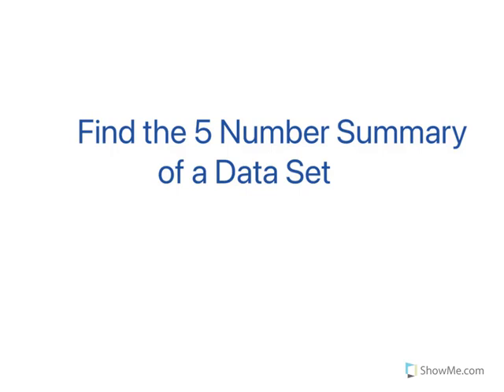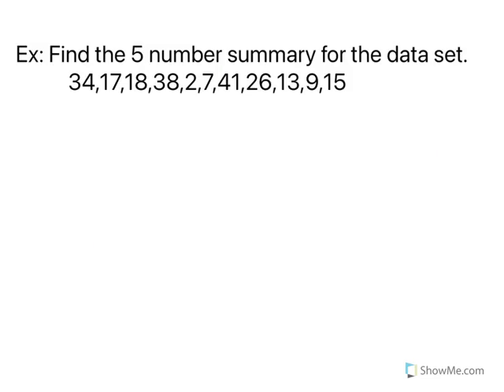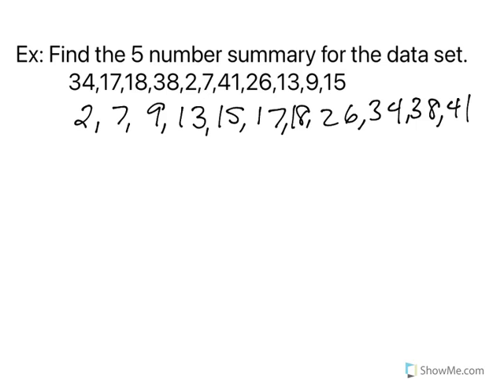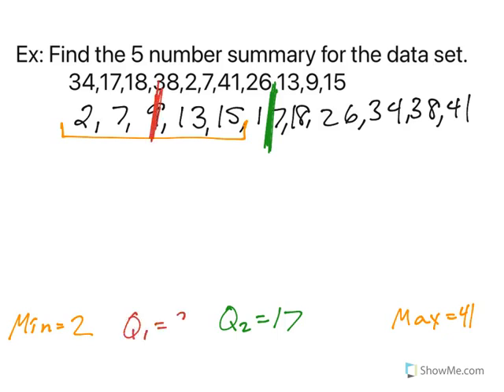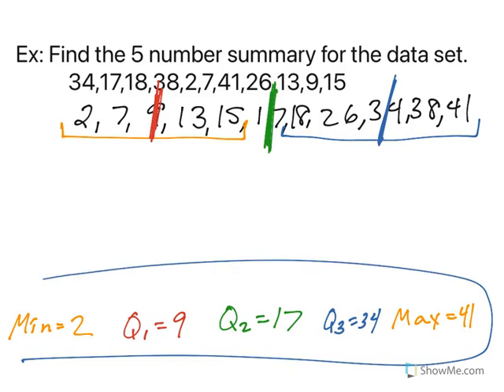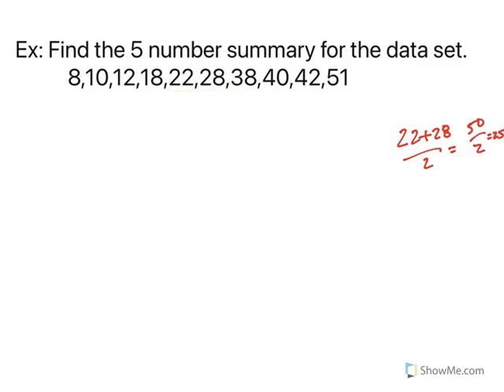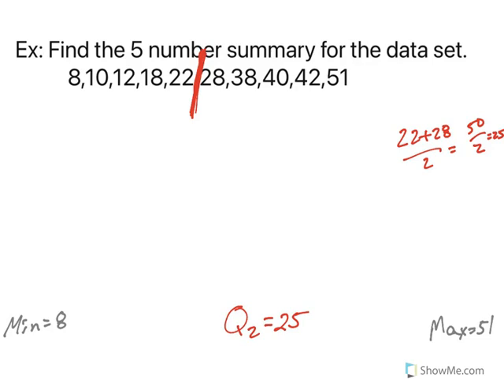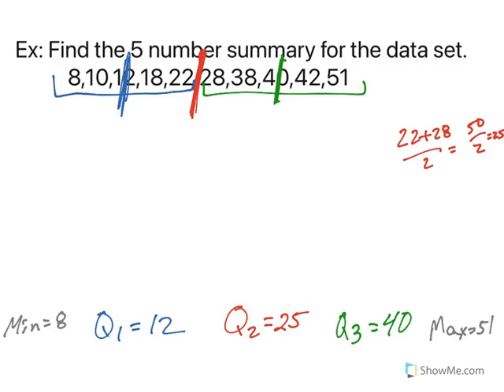Find the 5 Number Summary of a Data Set